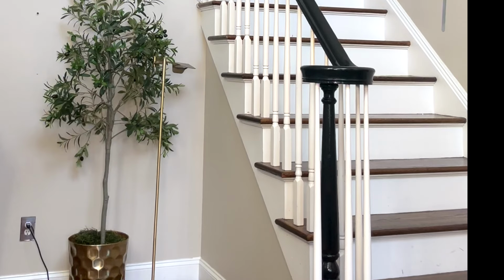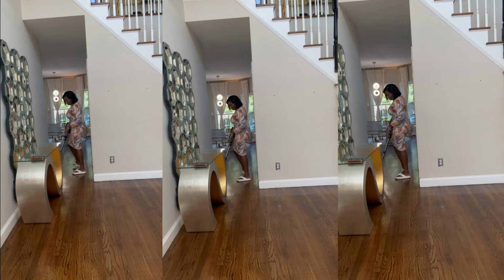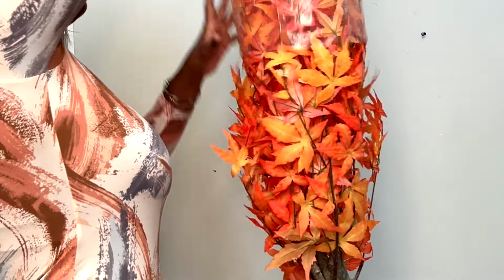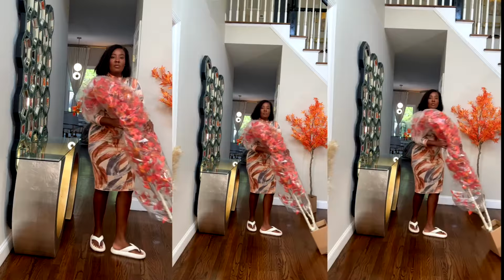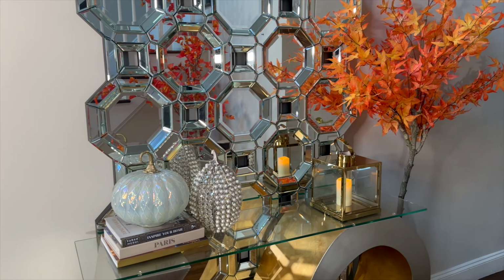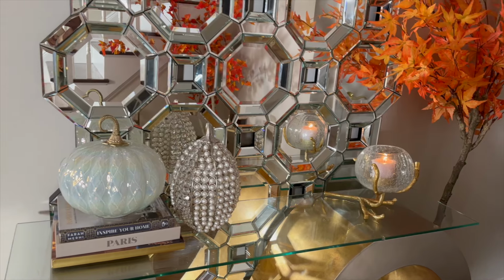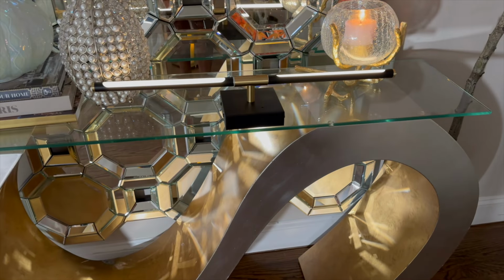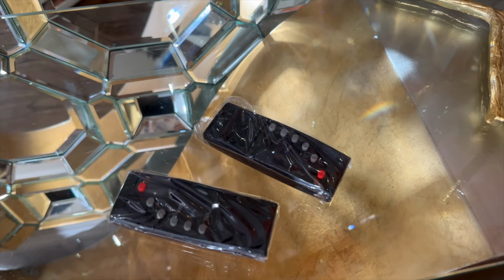FALL ENTRYWAY DECORATING IDEAS AND TOUR || Decorate With Me For fall The FOYER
FALL ENTRYWAY DECORATING IDEAS AND TOUR   || Decorate With Me For Fall Foyer
In this video, I am decorating my foyer for fall!   I hope you have enjoyed it.

// Links for products in this video are below.

// ABOUT DALOU
I am not a professional home designer. I am a mom of two boys who enjoy home decor and fashion.  I am experimenting while decorating my home on a budget to create a beautiful, glam, and happy home. Come along with me on the journey and let’s get to know each other.  Also, I love giving advice and helping others whether through fashion, business or home decor, or small bathroom ideas.